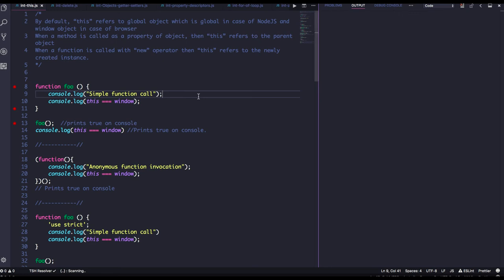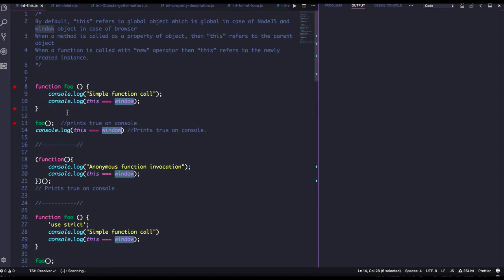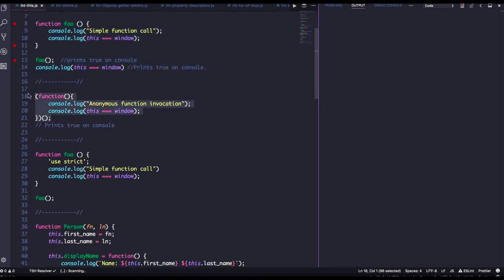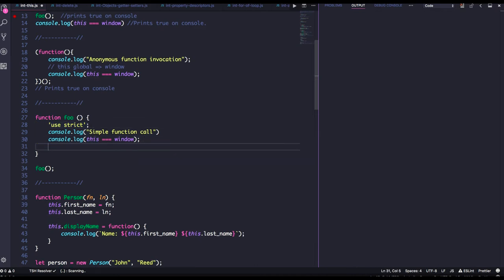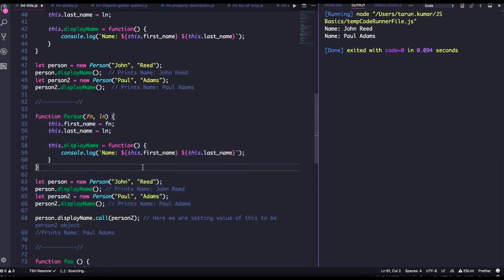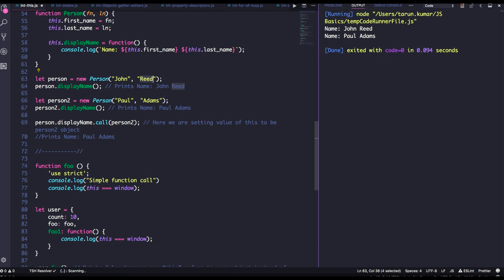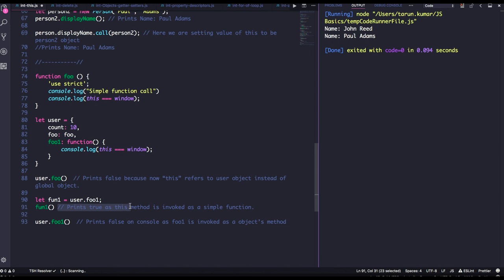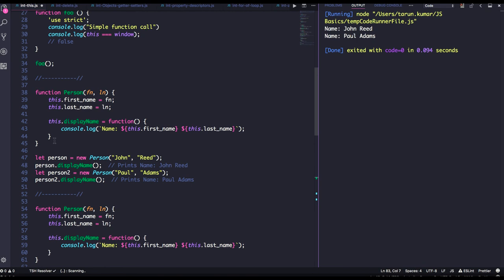Understand "this" Context in Javascript #51